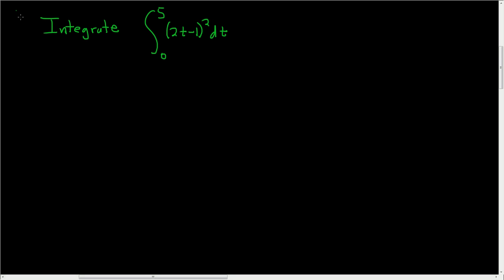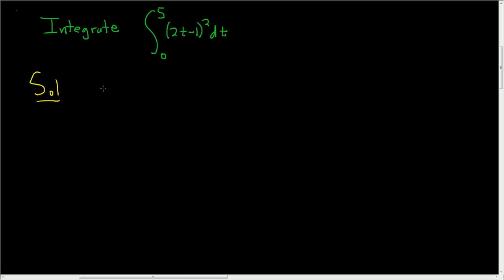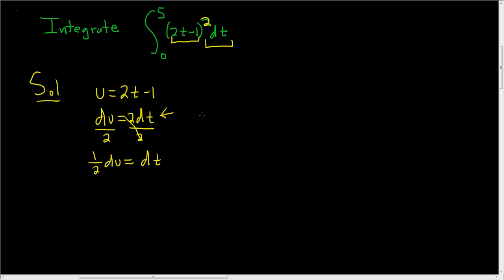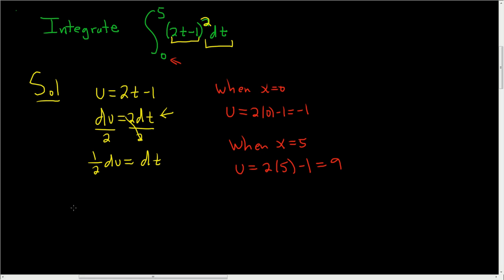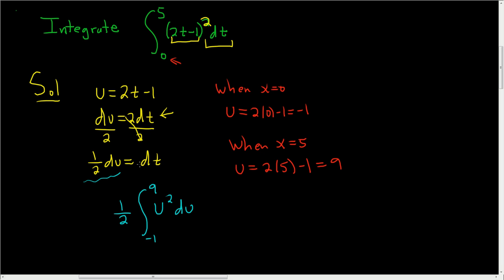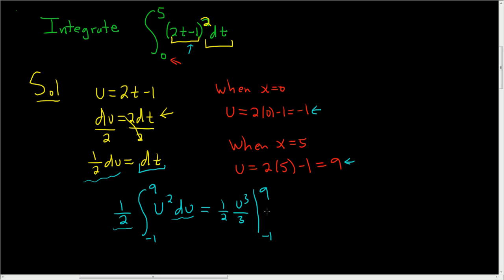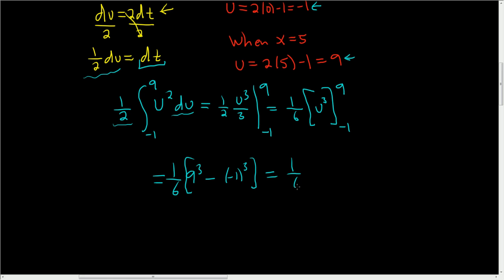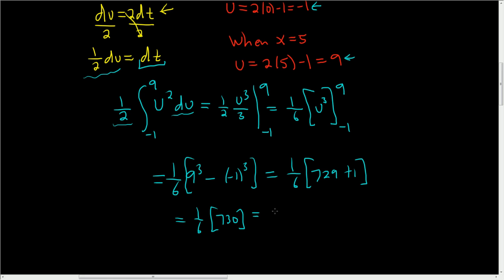Definite Integral of (2t - 1)^2 from 0 to 5 with u-substitution